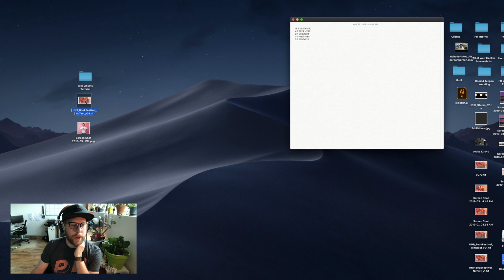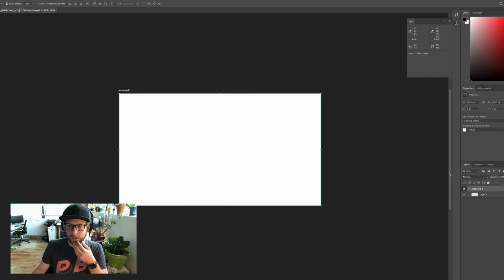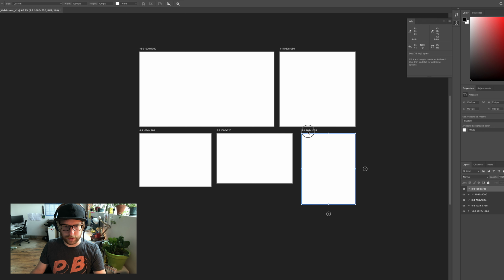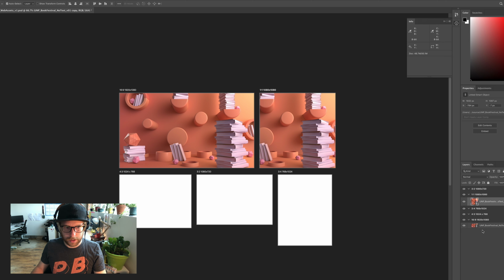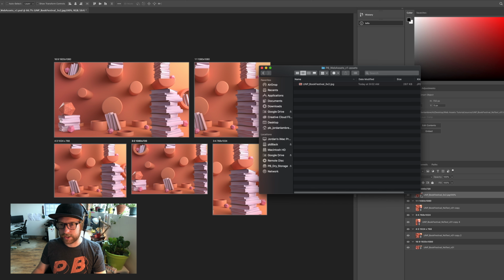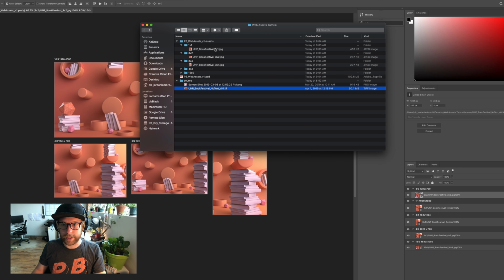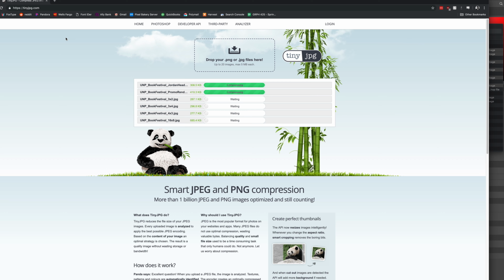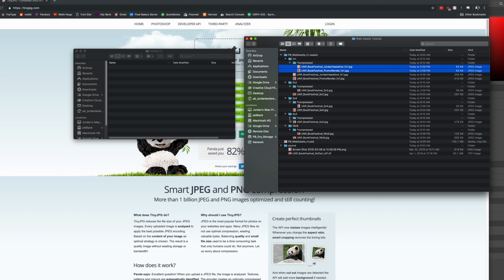Tutorial: Using Photoshop's Generate Assets Feature for Web Images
We recently wrapped on a Wordpress web design project for a client that writes a lot of online articles, which means his new site is pretty asset heavy. Before he started working with us, he had thousands of images of all different resolutions, file formats, and sizes. Our role was to simply design and develop the new site, but we didn't want to leave the client hanging, so I put together this tutorial on how Pixel Bakery establishing an image workflow to get assets ready for the web.

If you're more of a "Grab Info & Go" kind of person, you're welcome to see a breakdown and grab the working files If this video helped you in any way, be sure to subscribe! By doing so, you're helping support free education for the digital arts.  It may seem like a very small thing to you, but it makes all the difference to us.